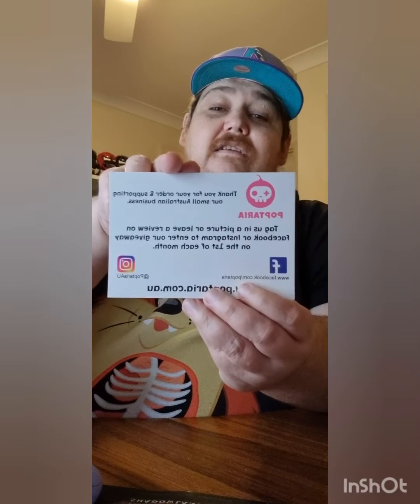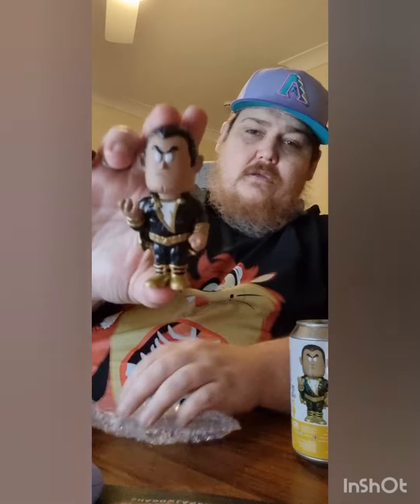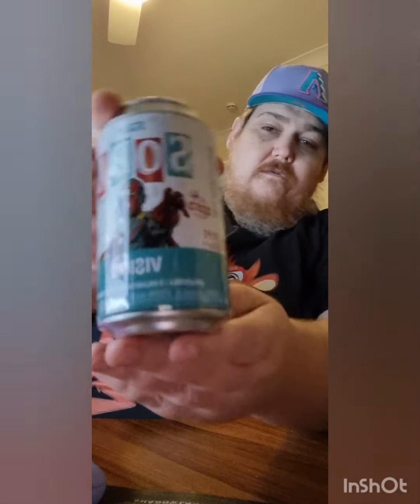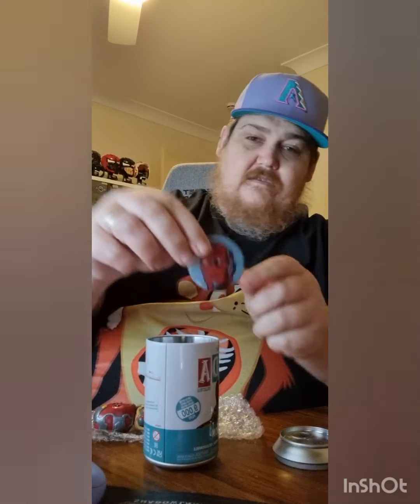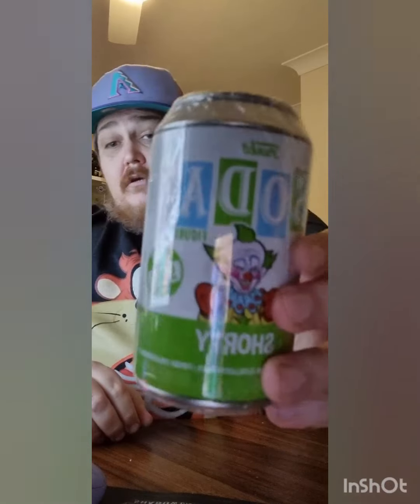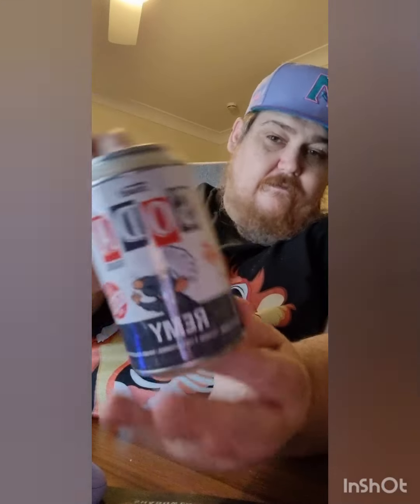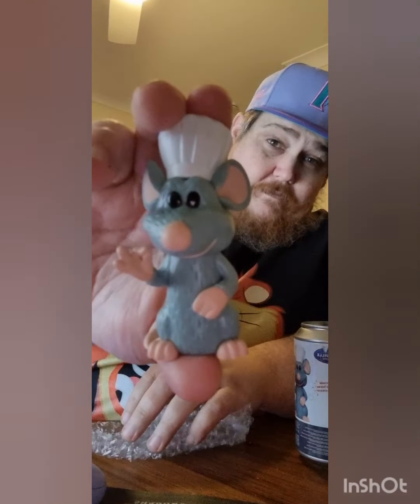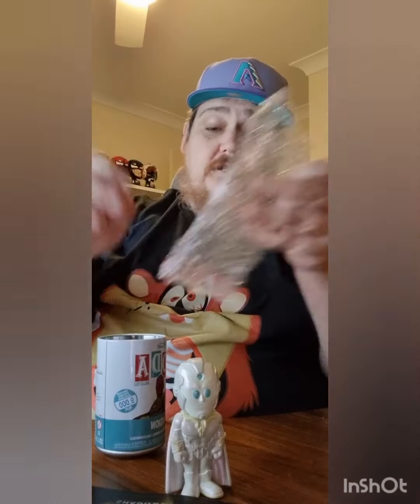Poptaria Soda Opening for Monday Madness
Can I pull some chases from my 9 cans

Musician: LiQWYD